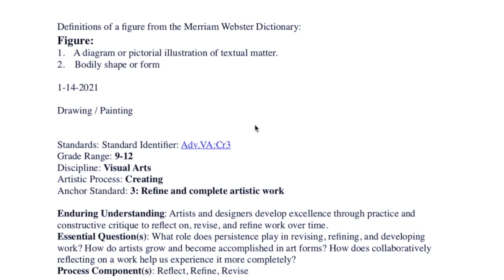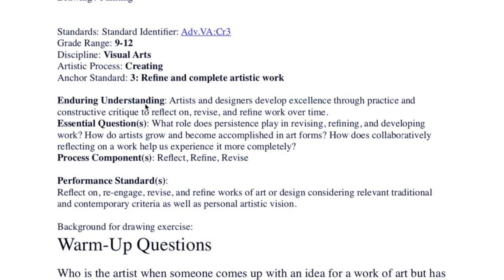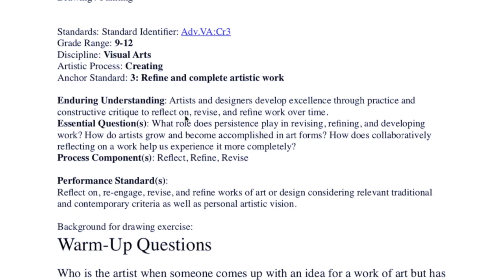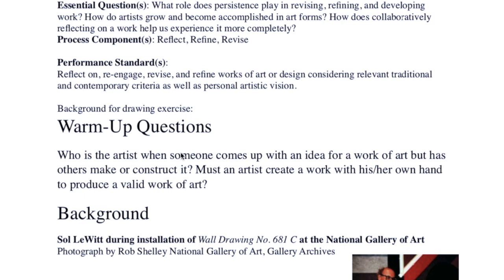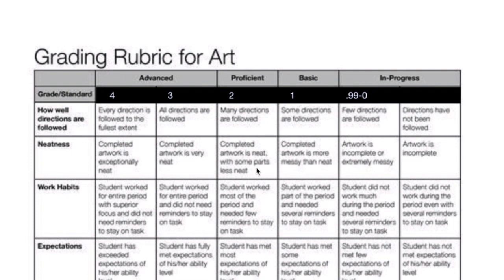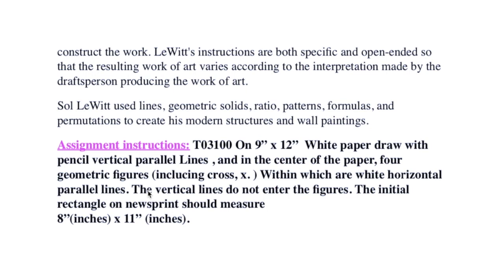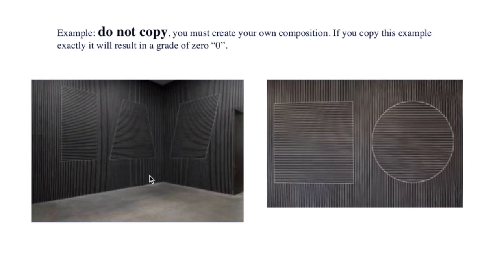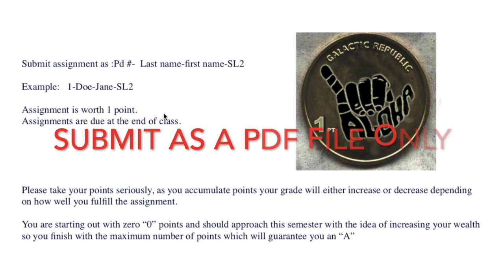Four Figures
Creating a Sol Le Witt inspired drawing.